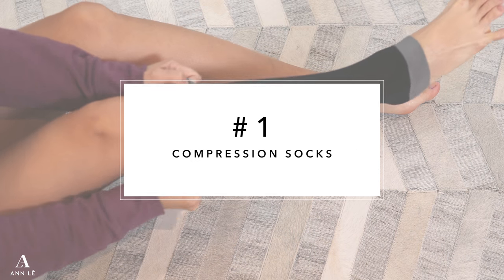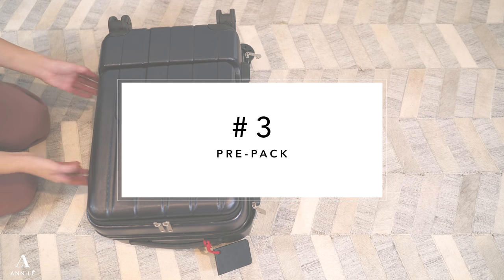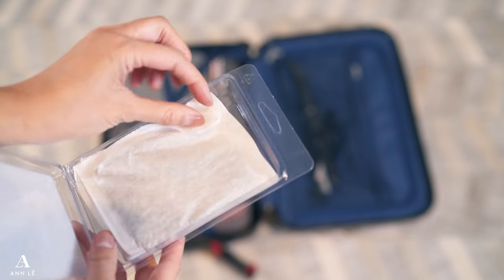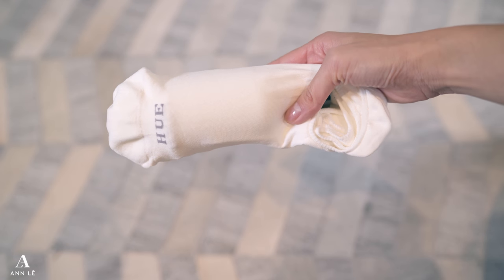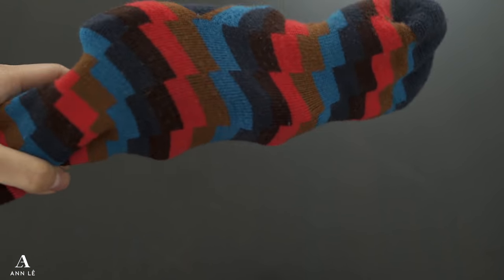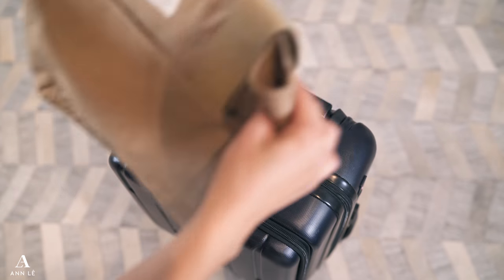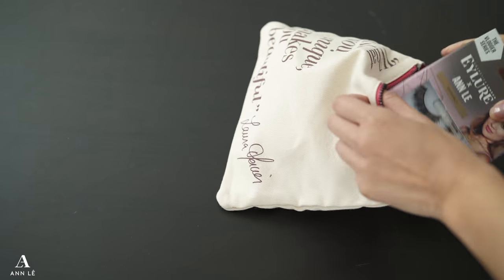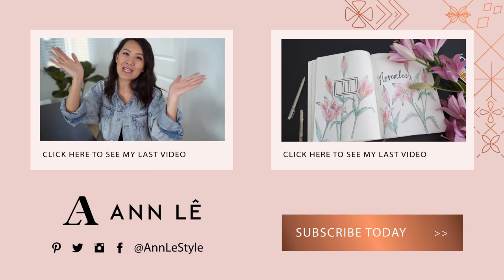11 NEW PACKING HACKS + TIPS FOR HOLIDAY TRAVEL | ANN LE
Traveling for the holiday season? Here are 11 fun packing tips and hacks that can help you Pack Light and make your holiday packing much easier! It's tough to travel light especially if you are going somewhere cold. Thanksgiving and Christmas is coming up and so is the winter holiday travel season. Many of us want to learn how to pack and travel light. I am going to share with you some of my favorite ones. Stop traveling with tons of luggage! I put together 11 packing tips + hacks for the cold holiday 2017 for you!

🧠  Mindful Digital Downloads: Co-CreativeMinds . com

Items mentioned:

Packing cubes1
Packing cubes 2

Travel Packing Cubes
Toiletries Bag
Makeup Bag
Waterproof shoe bags

Ann Le / Anneorshine is a channel that was started by Ann as a passion project and an escape from a corporate office and is now her outlet for all her creative ideas. Ann loves to share her personal style, latest bullet journal, home decor ideas, lifestyle tips and creative Projects.